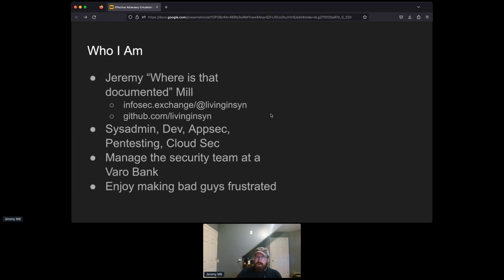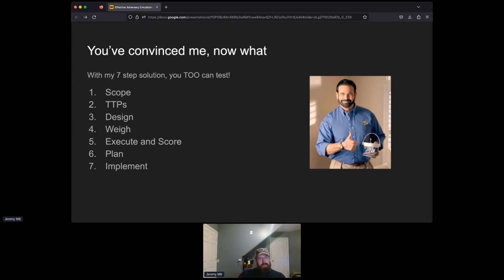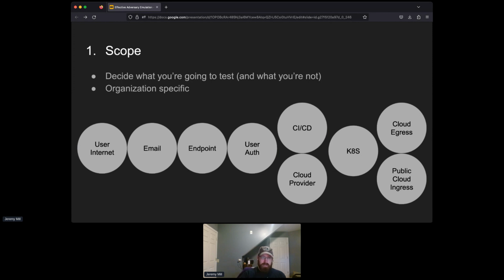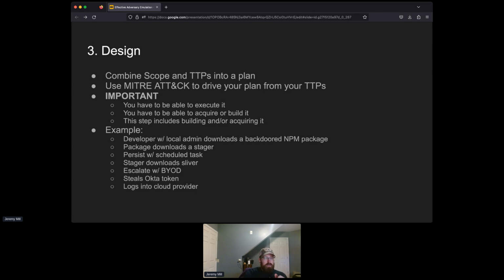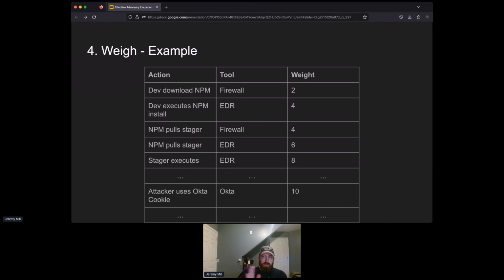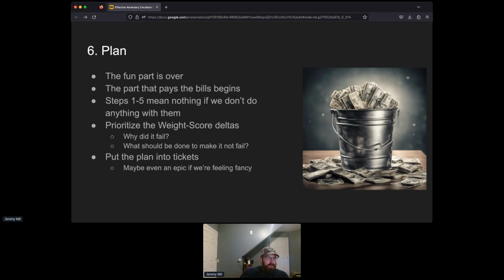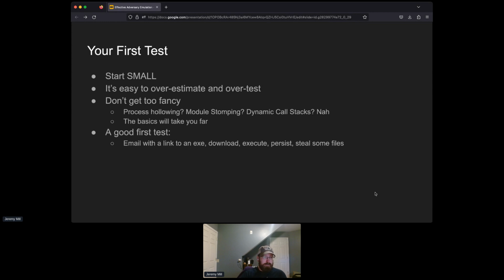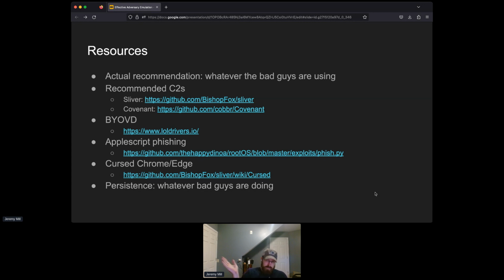Effective Adversary Emulation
So you’ve built an amazing suite of security tools that provide defense in depth. Have you ever actually tested them?
In this conference presentation, we delve into the concept of effective adversarial emulation and its relevance to small and medium-sized teams. We explore the reasons why traditional testing approaches often fall short and propose a more efficient and practical approach to security testing. By moving away from exact emulation and recognizing the unique infrastructure and weaknesses of each organization, we can better simulate real-world attack scenarios. Join us as we discuss the importance of testing resources, the limitations of existing methodologies, and how to frustrate adversaries by adopting a more targeted and outcome-driven testing approach.